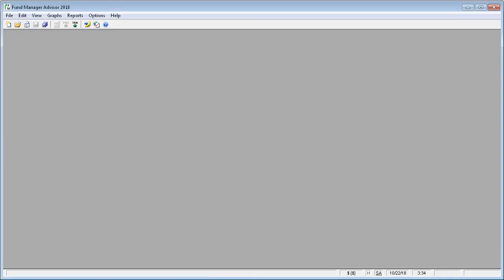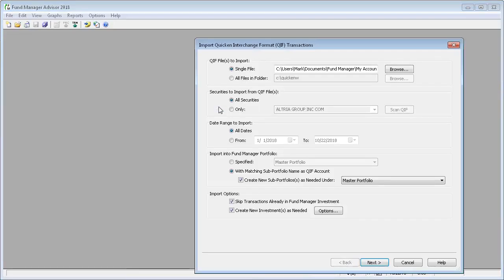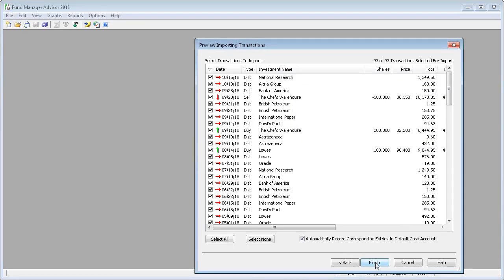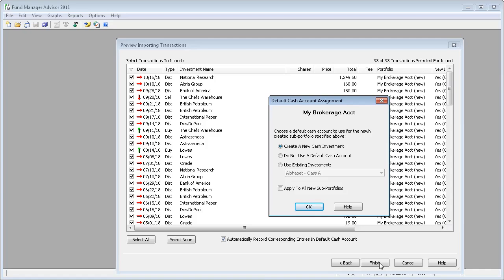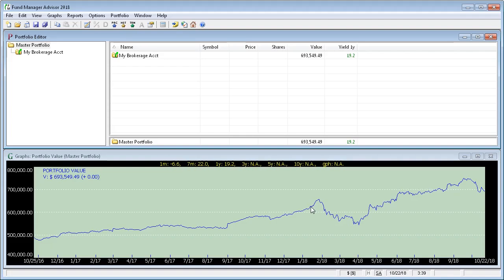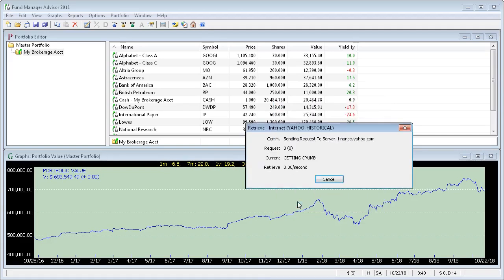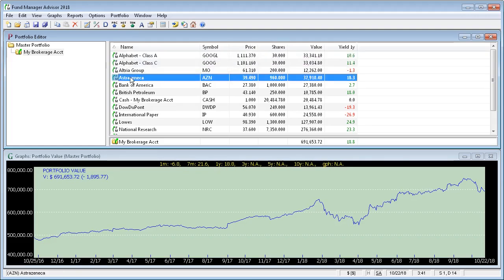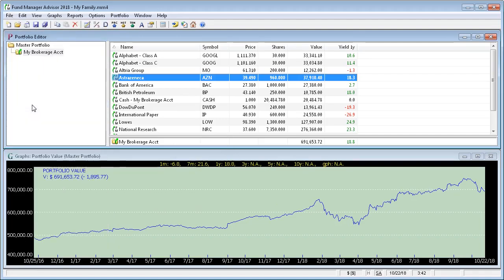Getting Started with Fund Manager by Importing Historical Transactions - Tutorial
Demonstrates how to get started using Fund Manager by importing historical transactions from a file.  Fund Manager can import from many different file formats.